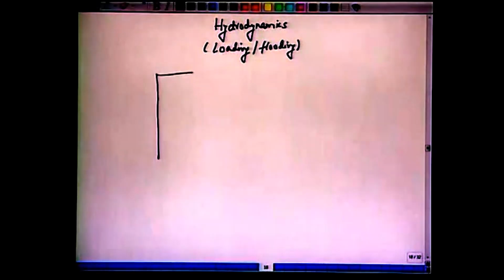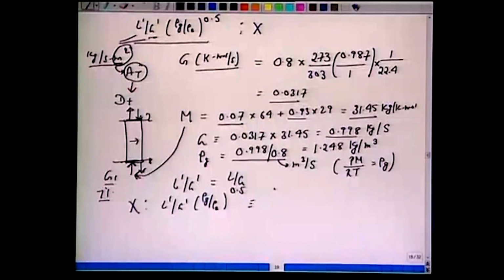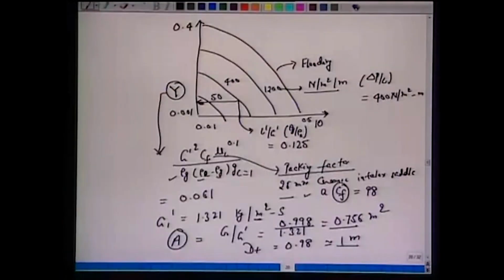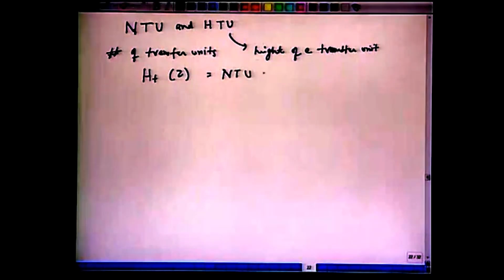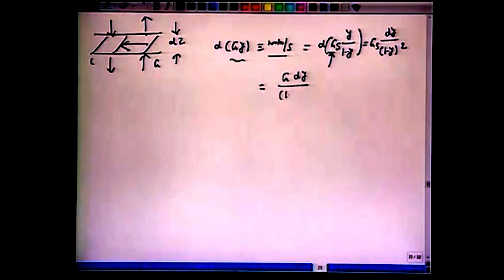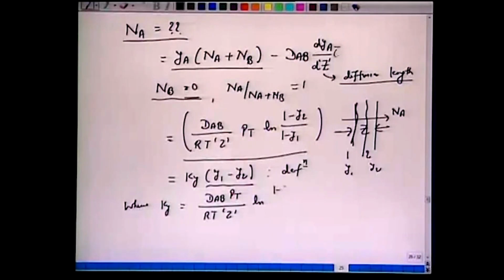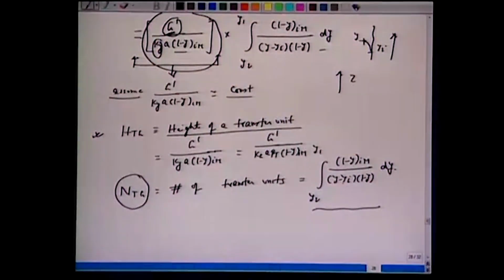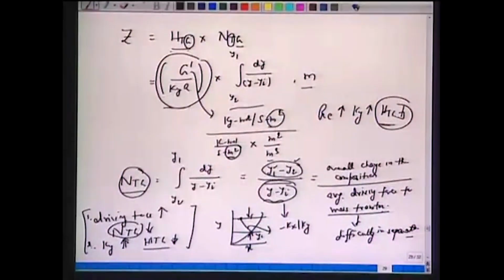Lecture-11: Mass Transfer II